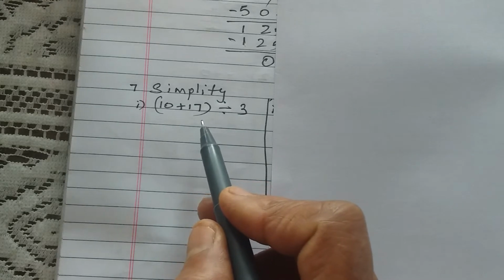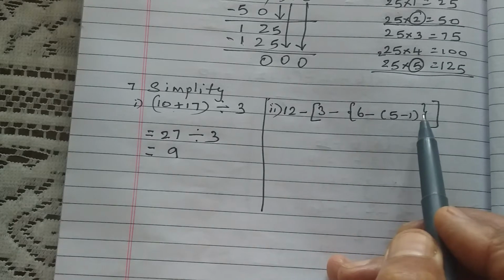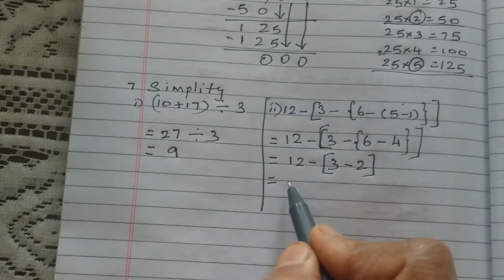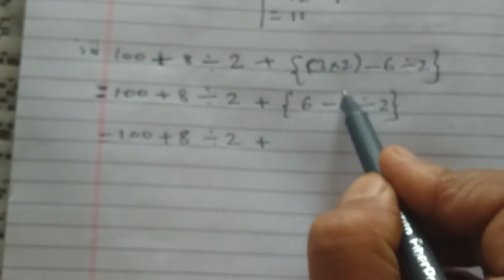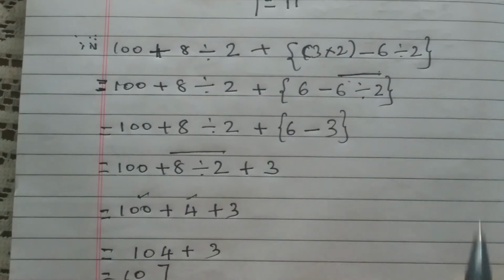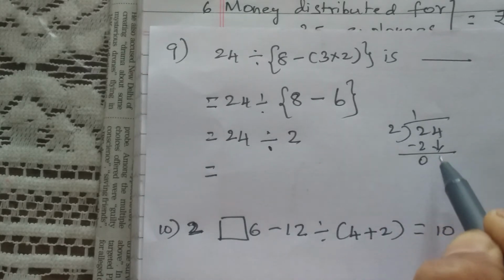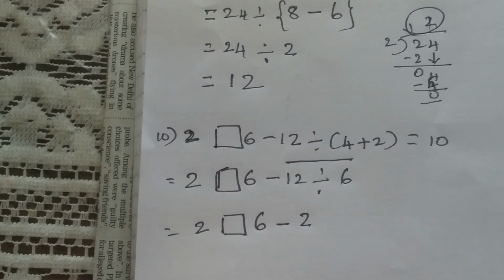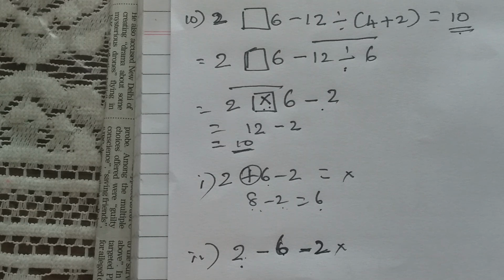TN SYLLABUS CLASS 6 - NUMBERS EXERCISE 1.3 (FROM 6 -10)